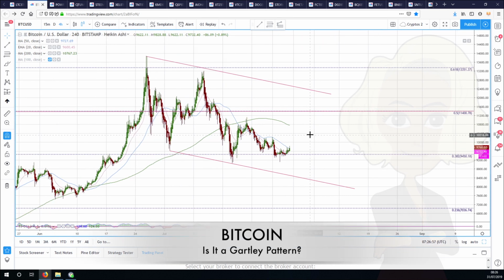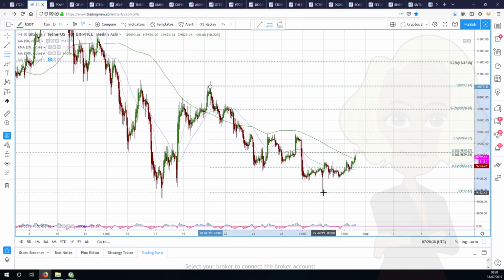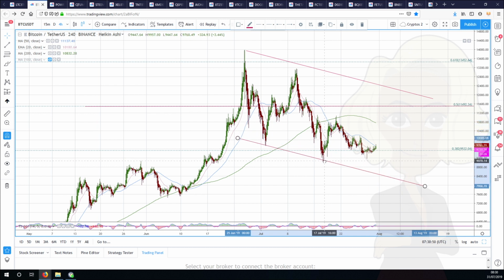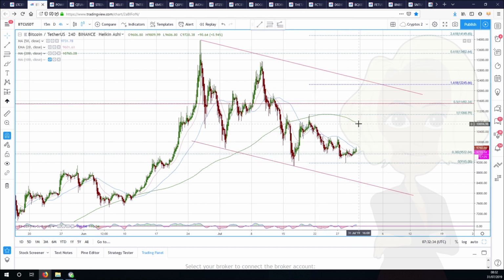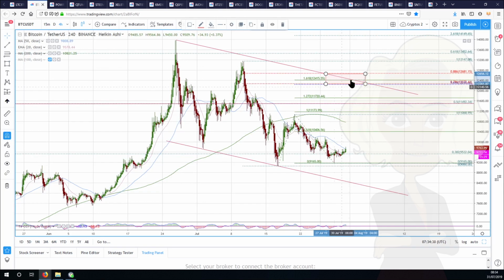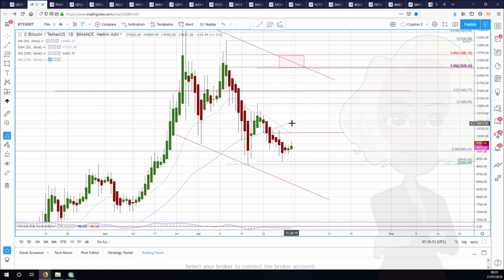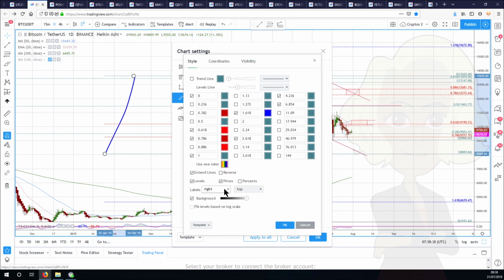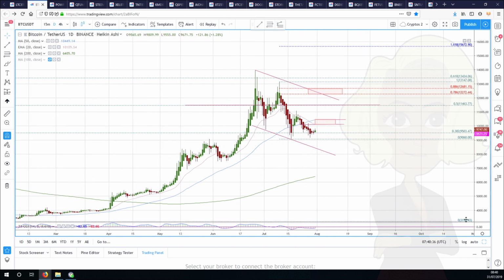Bitcoin to $12,200? (Is It A Gartley?) Cryptocurrency Analysis Today.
Nictrades is asked if Bitcoin is a Gartley Pattern? And she shows you how she uses technical analysis to read the markets and what to look for in the next 24 hours.